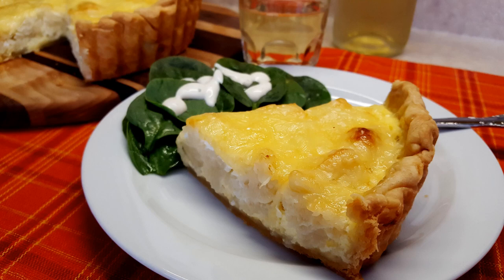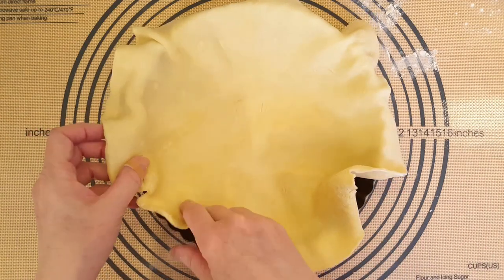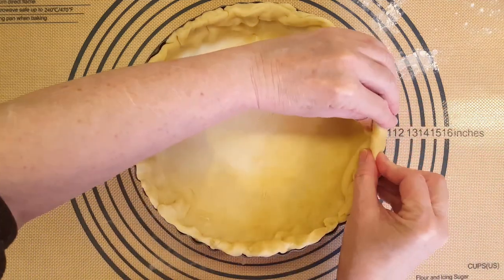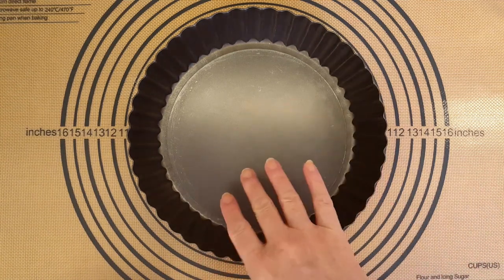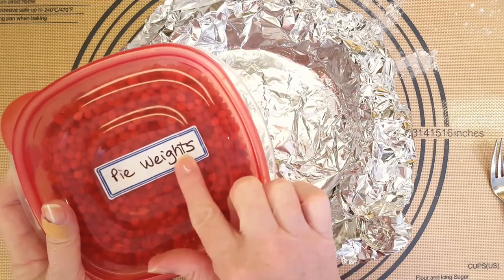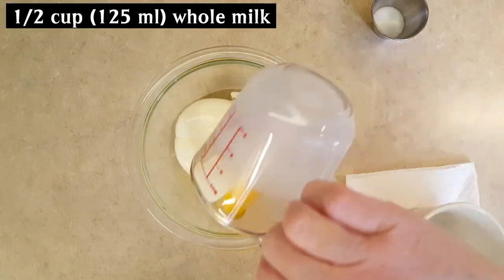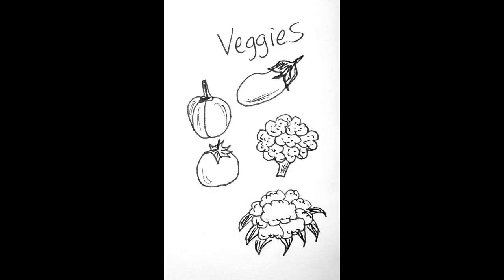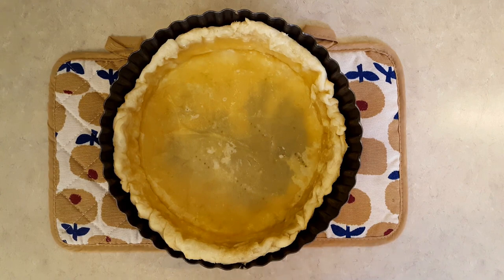How To Make Cauliflower and Cheese Quiche! Delicious and Easy Quiche Recipe!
Today I'm sharing a video where I show you how I make an easy and delicious cauliflower and Jarlsberg cheese quiche! You can choose any cheese you like, and even any vegetable you like! I used my homemade pie crust dough as well. In this video I also show you how to blind bake your crust to help with soggy bottom issues!

RECIPE:  Cauliflower and Cheese Quiche
Yield: 1 x 9-10" quiche

Ingredients

1 small head of cauliflower (about 455 g), chopped and steamed/boiled for 5 minutes, drained and cooled
1/2 cup (125 ml) whole milk
2 large eggs
2 cups (210 g) shredded cheese of your choice (Jarlsberg, Cheddar, Fontina, Swiss...)

Directions

1. Roll out your pie crust and fit it into your pie plate. Blind bake if desired.

2. In a small bowl, whisk together the eggs, milk and salt.

3. Preheat oven to 350 F (180 C, gas mark 4).

4. Sprinkle a little bit of cheese over the bottom of the dough. Scatter the cauliflower, add the egg mixture and top with the shredded cheese.

5. Bake for about 45 minutes.

Rain 💖💖

Timeline:
00:00 Introduction
00:13 Rolling out the pie dough to fit the pie plate
02:56 Blind baking the pie crust
05:56 Preparing the cauliflower, egg mixture and shredded cheese
07:45 My formula for creating ANY quiche (with my own doodles and photos of quiches I've made!
08:32 Adding the ingredients to the pie dough
11:10 Bake the quiche for 45 minutes at 350 F.
11:20 The quiche is ready! Let's cut a slice!!!
15:32 Wrap up and Thanks For Watching!